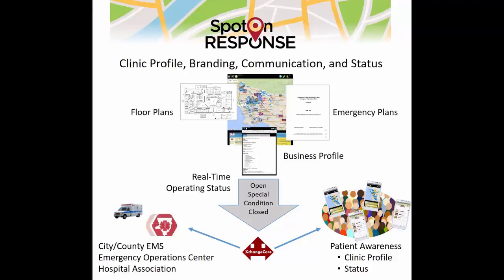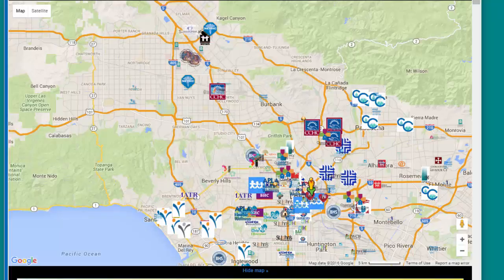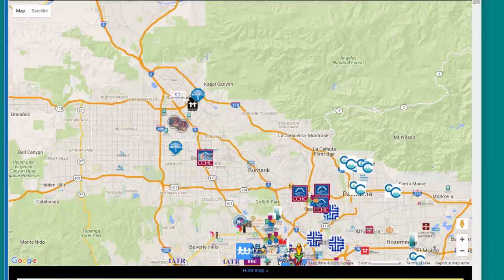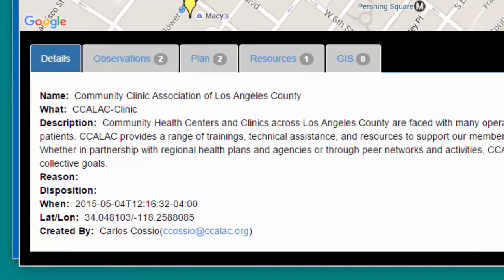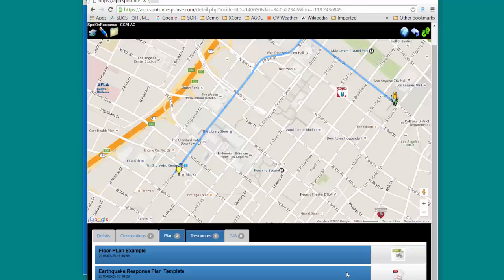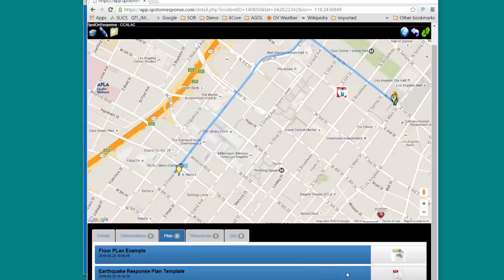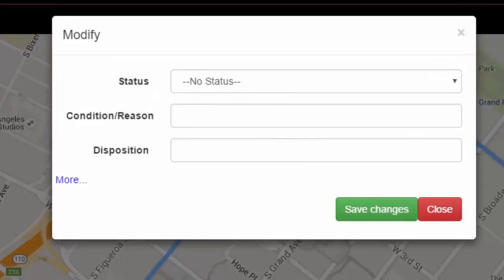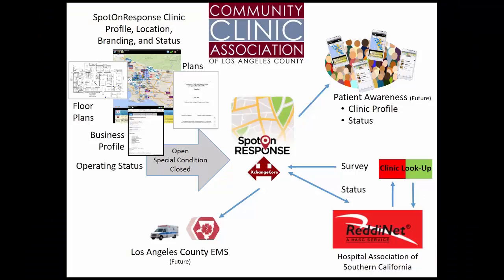CLINICS Website SOR Introduction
SpotOnResponse provides an effective and innovative way for clinics to carry out emergency preparedness and provide resilient plans and procedures stored on mobile devices.  Status of clinics is easily recorded and monitored bye clinic associations, hospital associations, EMS and EOCs, and clinic patients.  The result is real-time assessment and awareness of resource capacity for the whole  healthcare system.